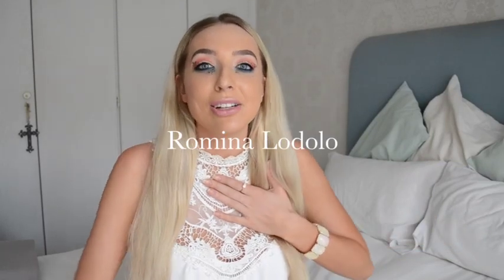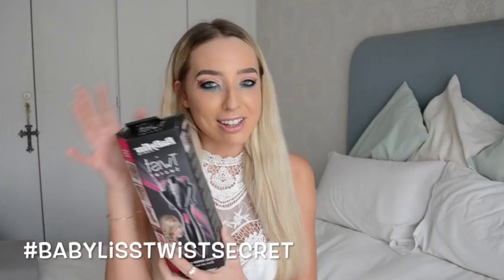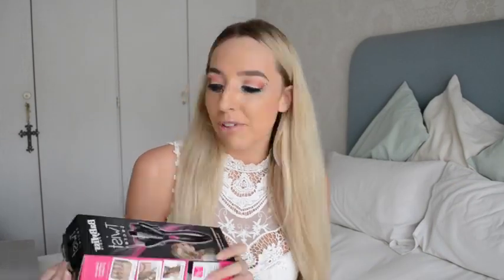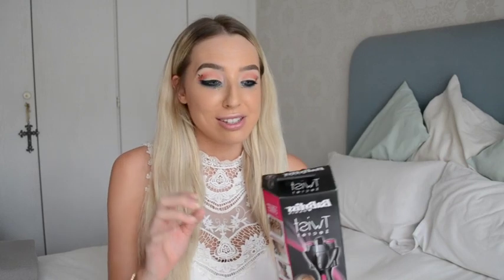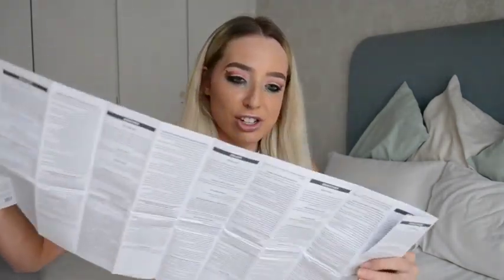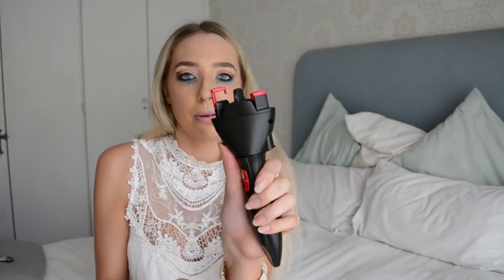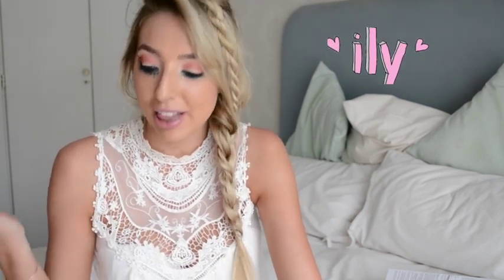Babyliss Twist Secret | Beauty Bulletin Review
The Babybliss Twist Secret

Available from Clicks stores, the electrical haircare destination store. Clicks now offers the new click and collect online store platform
Price: R399

Twist you holidays quick and easy braids – endless possibilities! Romantic. Natural. Hippie chic.

The twister allows you to change your look quickly and easily – let your imagination run wild!

When I used it, I found it a bit of a struggle but I managed to get the hang of it. It's really easy to use and very helpful. For more about how I find the product, view my review video.

Join in the conversation